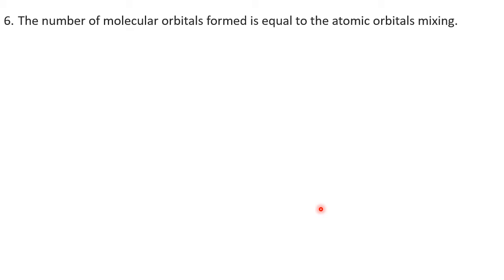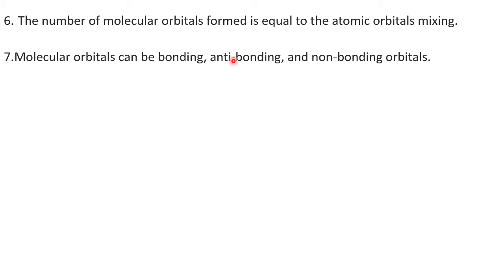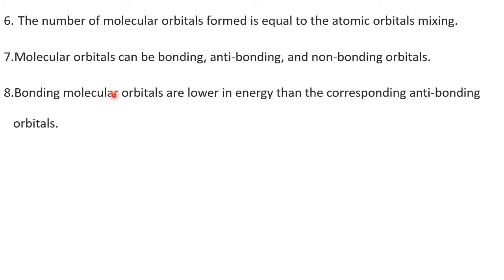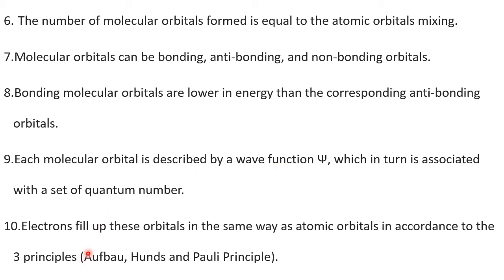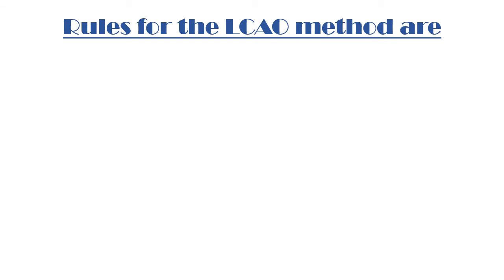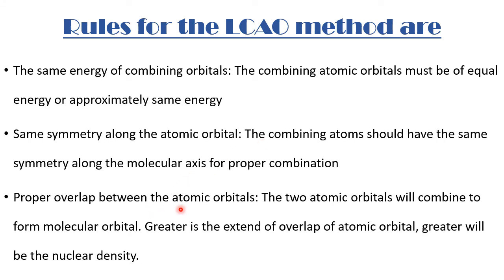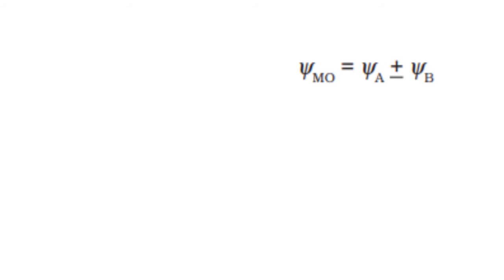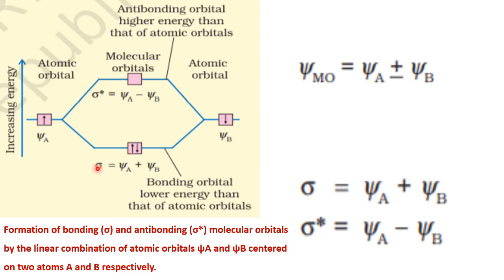MOT 2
15 SEPTEMBER 2020